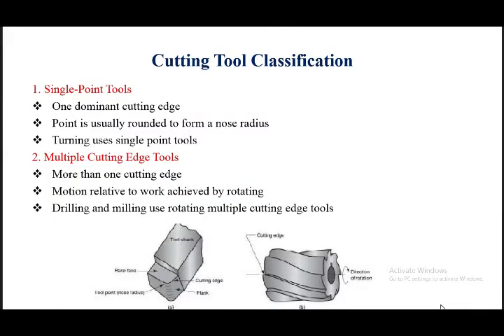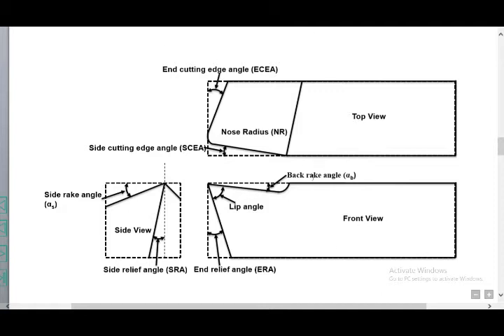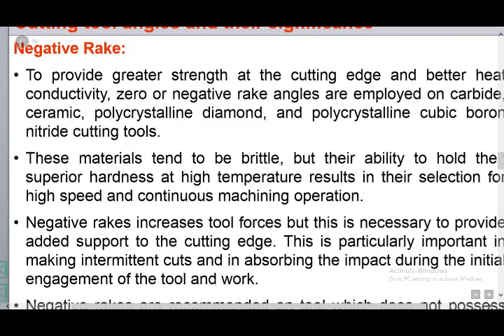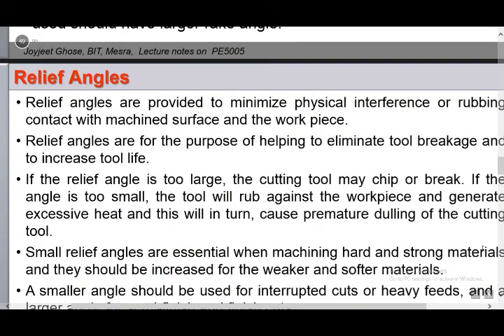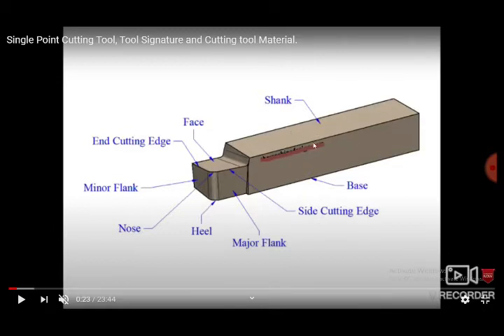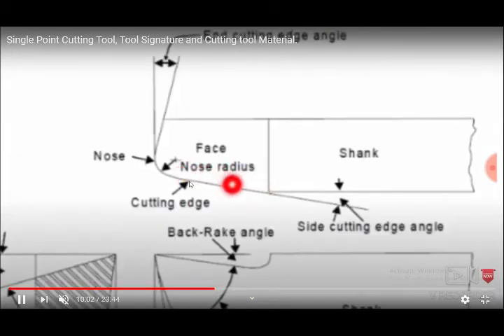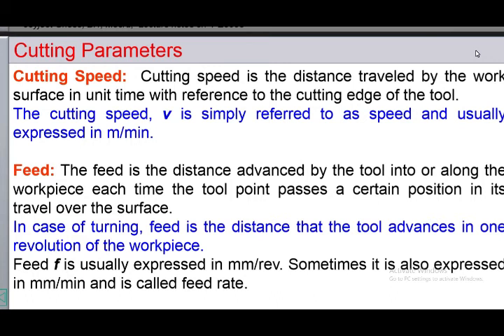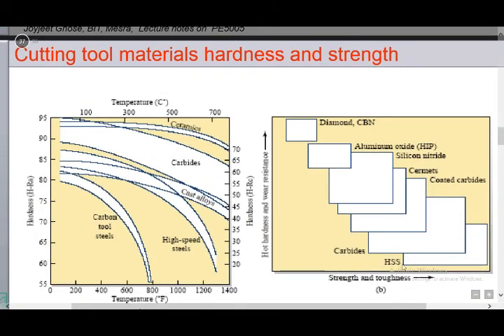Metal Cutting & Machine Tools, Lecture-2 By Sujathareddy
geometry of single point tool, tool signature, tool angles, cutting tool materials.